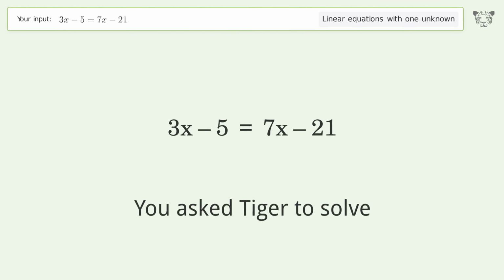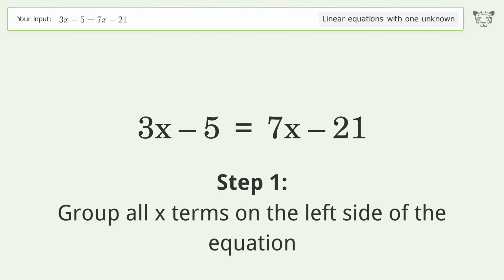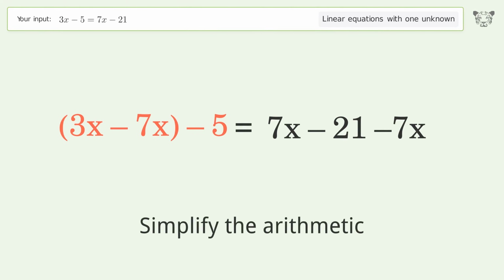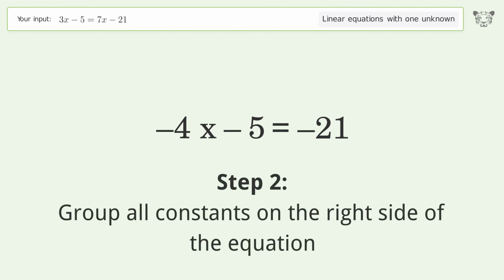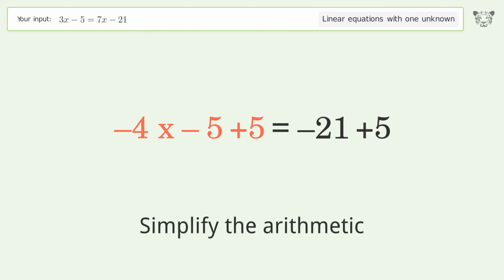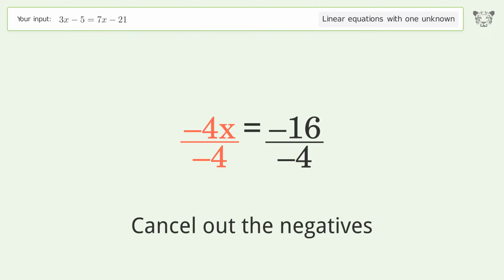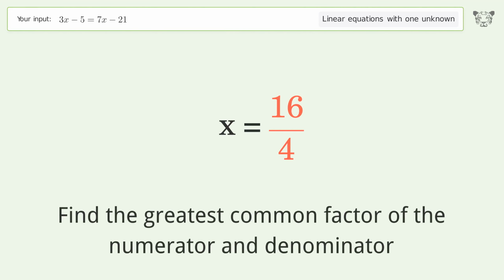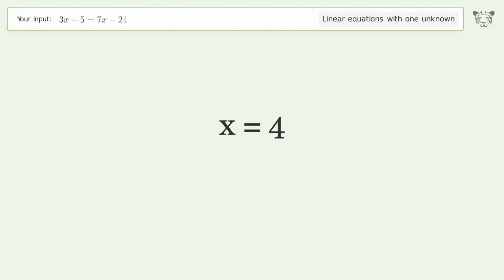Linear equation with one unknown: Solve 3x-5=7x-21 step-by-step solution